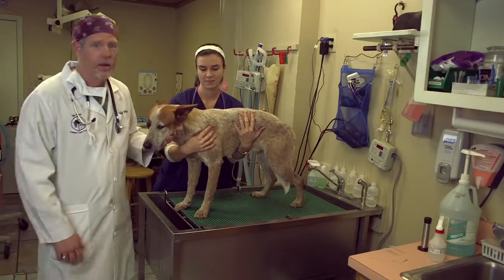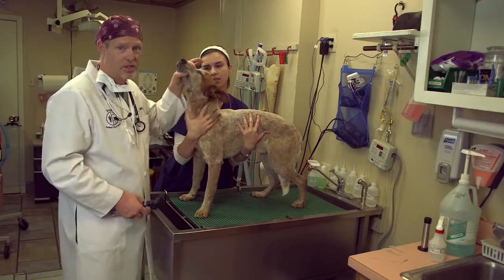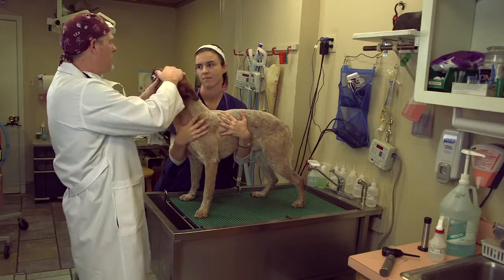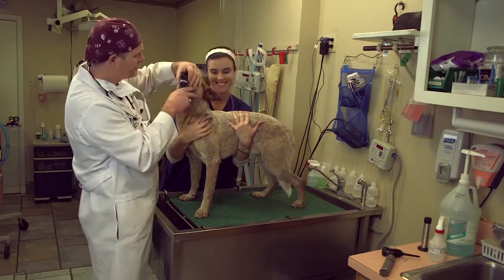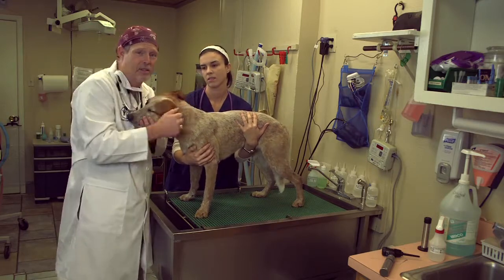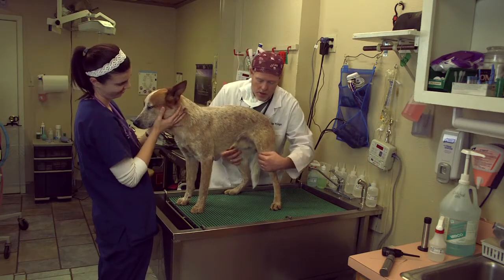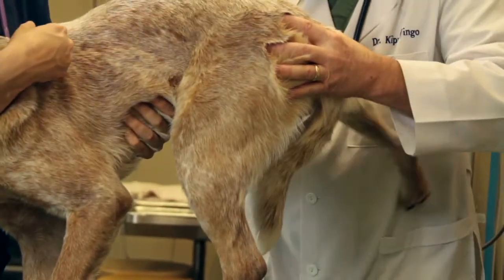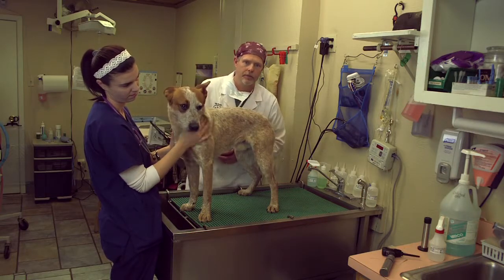VZACC neuter exam1 youtube